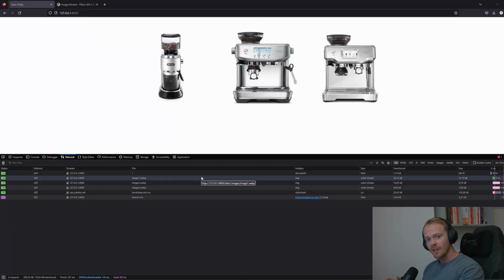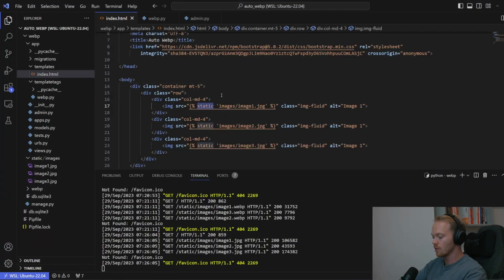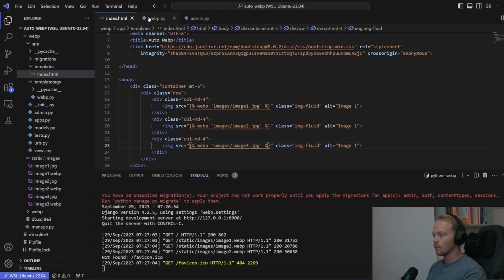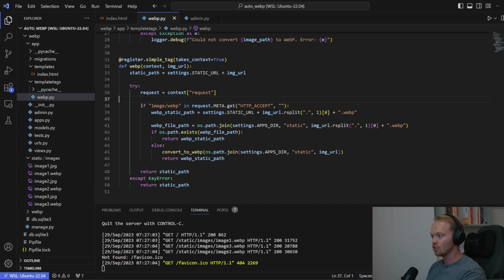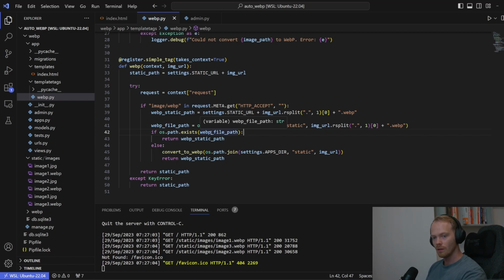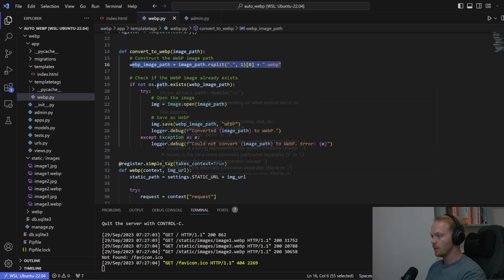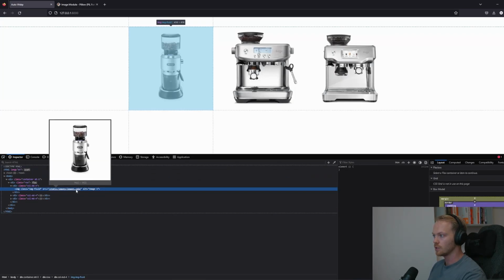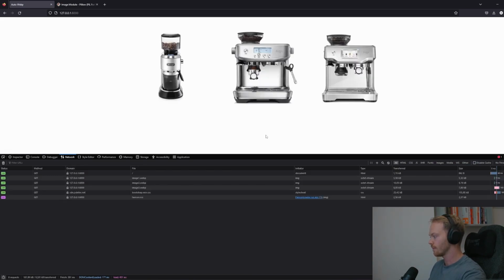Automatically convert and optimize Django images to .webp | Tutorial & How-To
In this tutorial-video I'll show you how you can improve the performance of your Django website by optimizing your static images.

I create a custom template tag that should replace the static template tag in all your templates, and I use Pillow to convert the image to webp including additional settings to further reduce the size of the image.